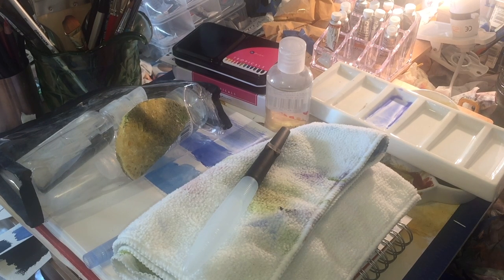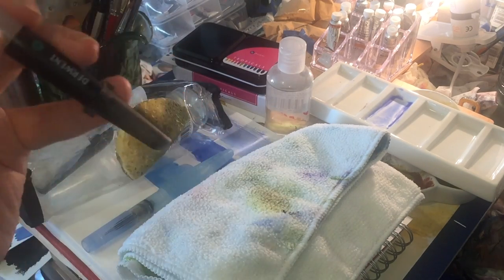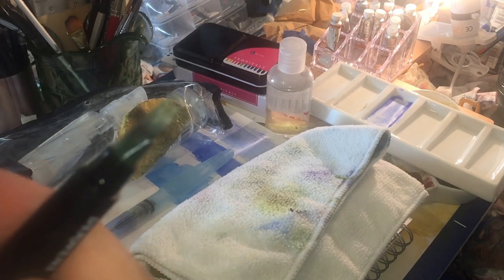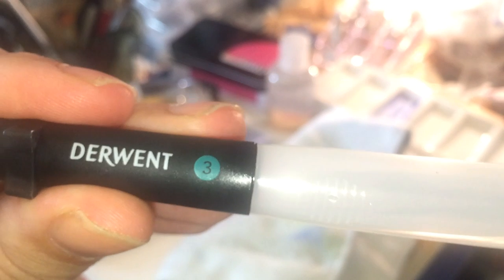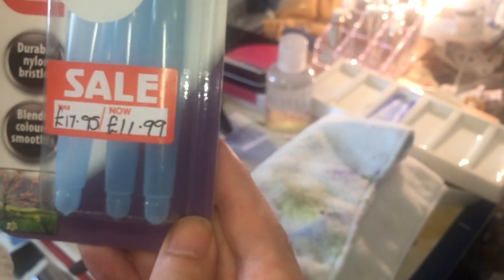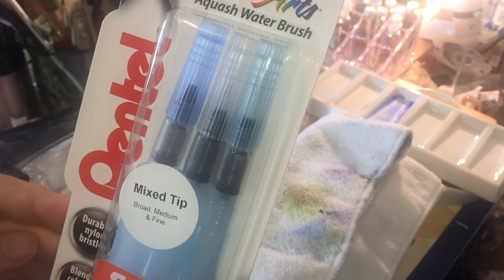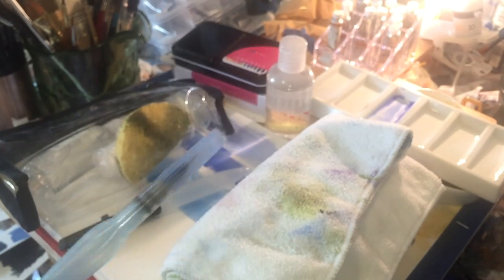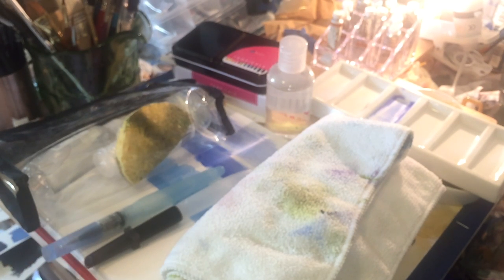Product Review 18 - Derwent Waterbrush 3 Chisel Tip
In this video I review the Derwent Waterbrush with a Chisel Tip, which I think is frankly terrible. I recommend the Pentel Aquash series as they are very good and don't suffer from the faults of this product. You can buy them from the affiliate links below - they will cost you exactly the same as if you go to these websites directly but I will get a tiny fraction of the cost from the vendor in commission - I use 100% of this for my channel and I don't take any personal profit.

PENTEL AQUASH PACK OF 3 (Fine, Medium and Broad)
Amazon UK [£17.95 reduced to £6.44]
Amazon USA [$12.60 reduced to $10.99]

PENTEL AQUASH PACK OF 4 (Fine, Medium, Broad and Flat)
Amazon UK [£14.99]
Amazon USA [$23.99 reduced to $21.56]

OPEN STOCK:
FINE SIZE
Amazon UK [£6.05 reduced to £3.08]
Amazon USA [$6.30]
MEDIUM SIZE
Amazon UK [£6.05 reduced to £3.75]
Amazon USA [$7.16 reduced to $4.61]
BROAD SIZE
Amazon UK [£8.38]
Amazon USA [$8.65 reduced to $6.51]